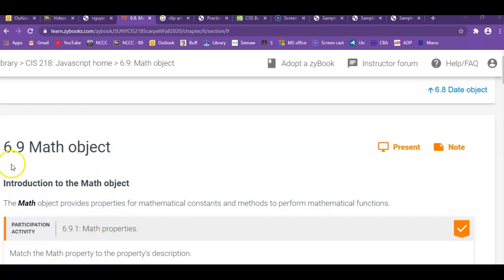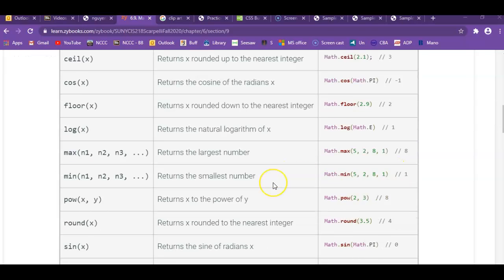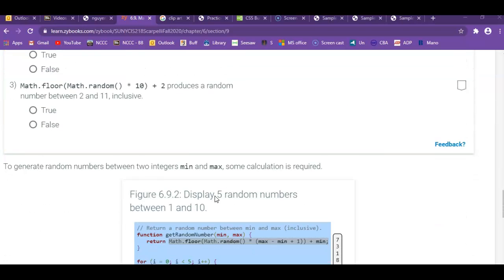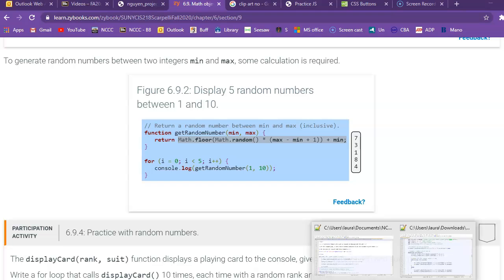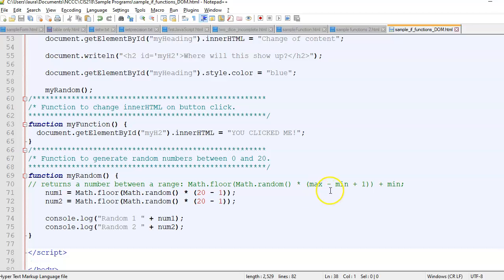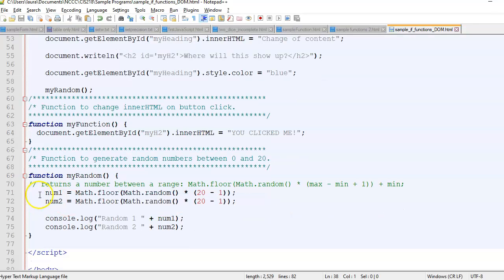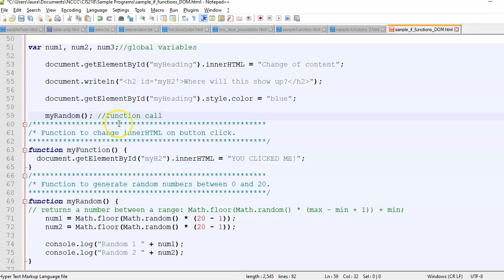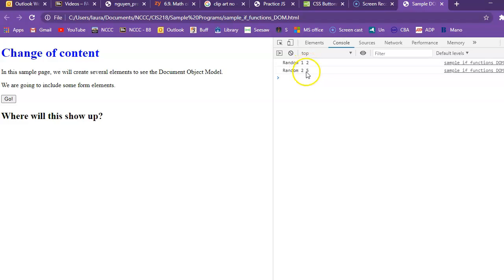CIS218 Math random